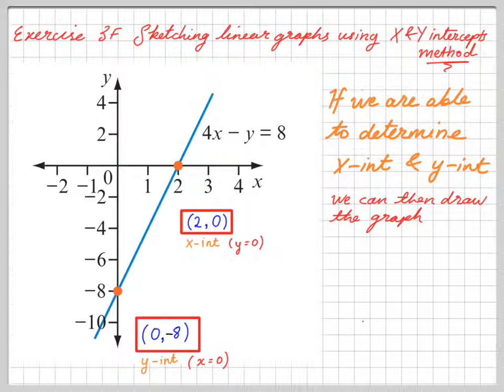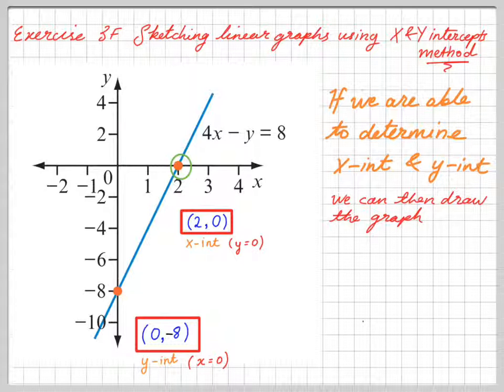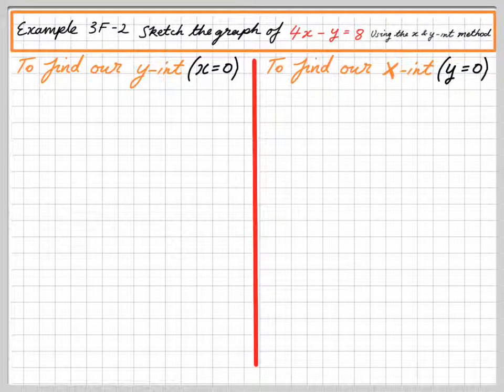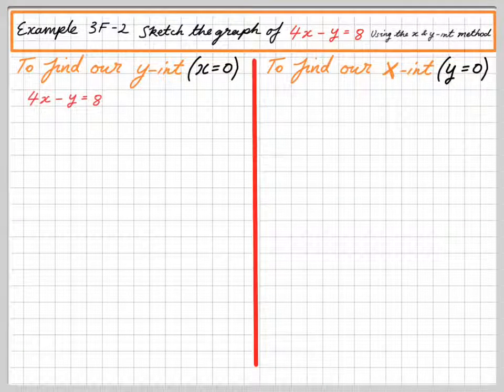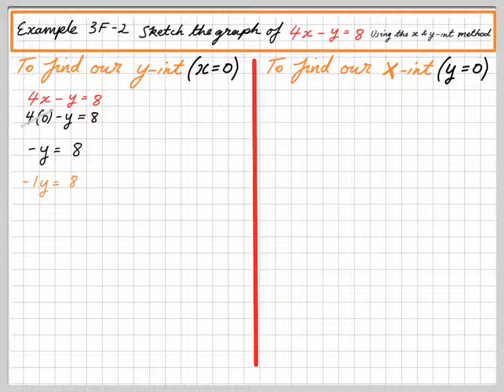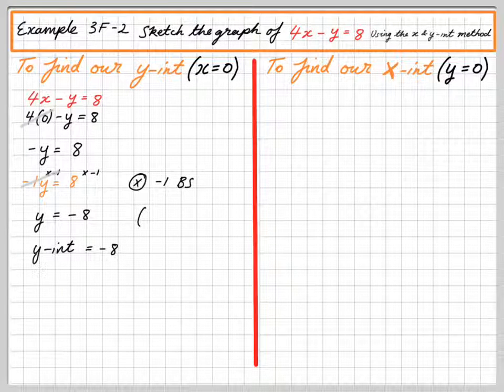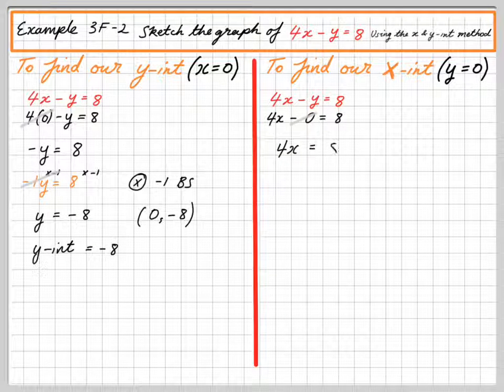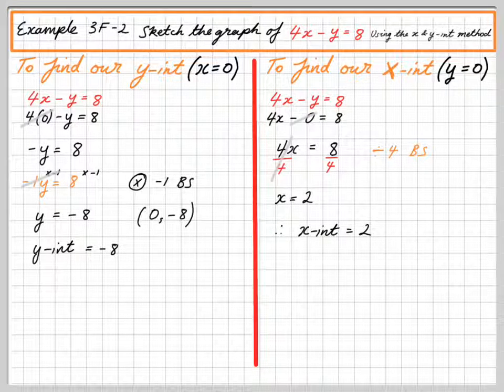Ex 3F-2 Sketching linear graph using x & y int-method